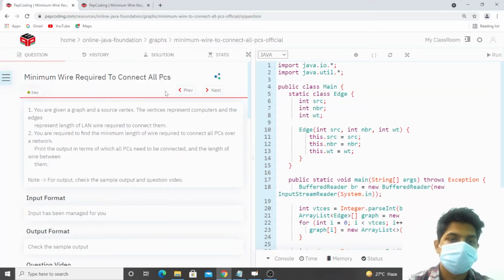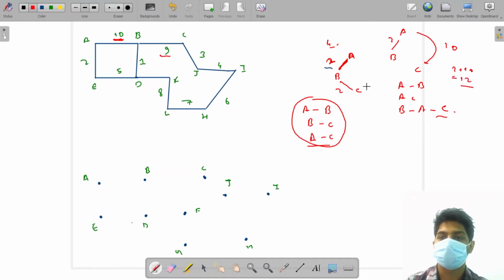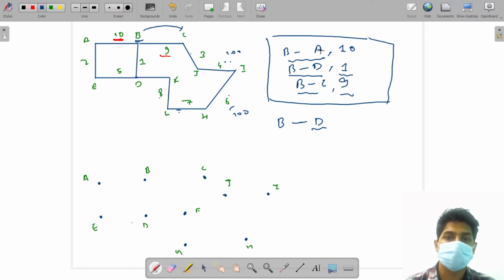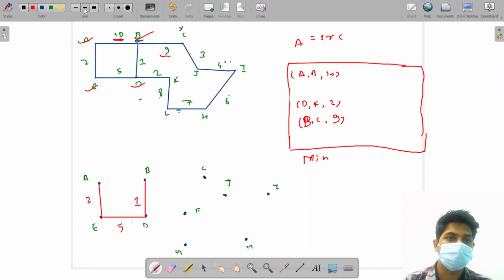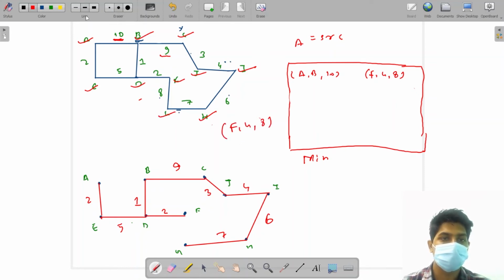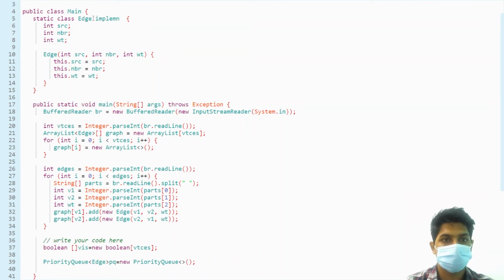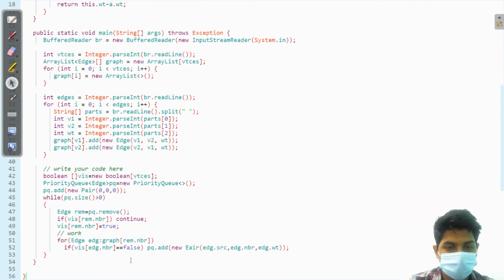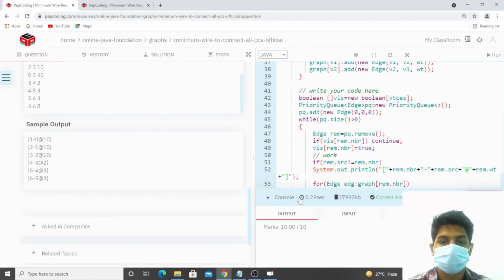Min wire required to connect all pcs | Graphs | In English | Java | Video_16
NADOS also enables doubt support, career opportunities and contests besides free of charge content for learning. Description: Welcome to the problem named "Minimum Wire Required To Connect All Pcs" .
The Problem is popularly known as "Minimum Spanning Tree" . The algorithm, which we are going to learn today, is known as Prim's Algorithm.

Question Name:
Minimum Wire Required To Connect All Pcs

Question Statement:
1. You are given a graph and a source vertex. The vertices represent computers and the edges represent length of LAN wire required to connect them.
2. You are required to find the minimum length of wire required to connect all PCs over a network.
    Print the output in terms of which all PCs need to be connected, and the length of wire between them.

Topic

Used DataStructure

TimeComplexity: O(E + VlogV)

SpaceComplexity: O(N)